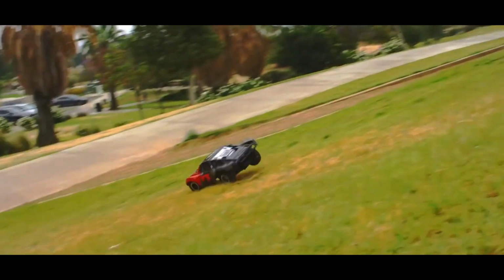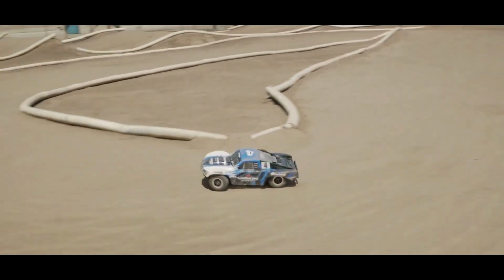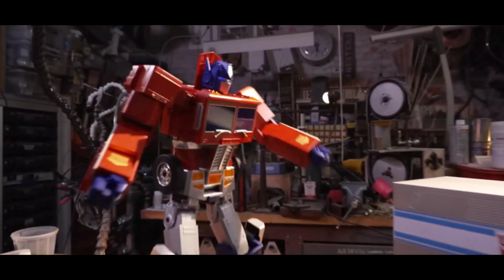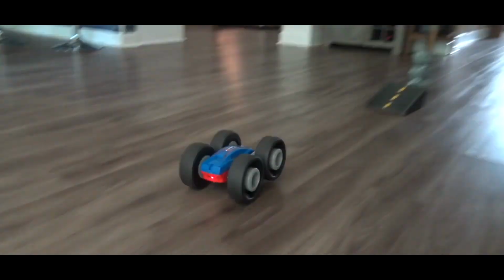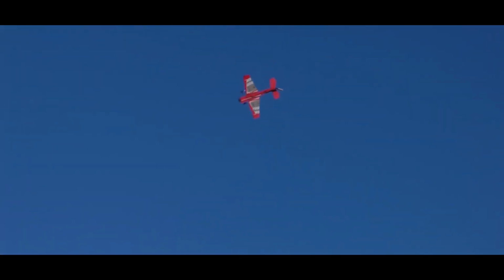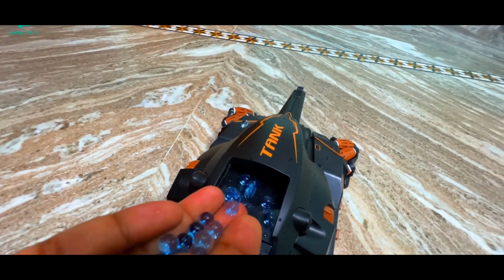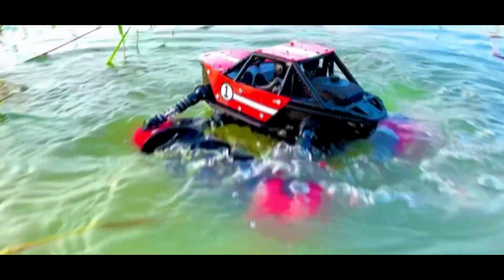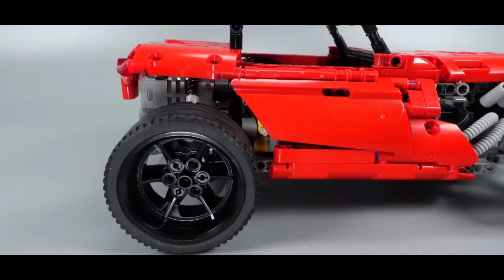7 Ultimate Remote Control Toys of 2023: High-Speed Cars, Transforming Robots, and More!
Discover the latest prices and information on all the 7 Ultimate Remote Control Toys of 2023 through these links!

1. Traxxas Slash VXL

2. Robosen Optimus Prime

3. Air Hogs Flippin' Frenzy

4. E-flite Eratix 3D FF

5. RC Car Tank

6. Amphibious RC Car

7. LEGO RC Car

Looking for the latest and greatest in remote control toys? Look no further! In this video, we'll showcase the seven ultimate remote control toys of 2023 that offer a range of features and benefits to suit different preferences.

First up is the Traxxas Slash VXL, a high-performance off-road racing truck that can reach speeds of up to 60 mph with its powerful Velineon brushless motor. Its durable chassis and suspension system can handle the toughest terrain, while its advanced TQi 2.4GHz radio system allows for precise control and customization of the truck's settings.

Next, the Robosen Optimus Prime, a highly advanced robot that transforms into the iconic Autobot leader from the Transformers franchise. With over 80 voice commands and advanced movements, the robot can walk, run, and even dance. It can be controlled via a smartphone app or voice commands, and its programming allows it to recognize and respond to its owner's voice while also learning new commands.

For those who love aerial stunts, the Air Hogs Flippin' Frenzy is a lightweight and durable remote-controlled toy that can perform amazing aerial tricks and maneuvers with ease. It's high-powered motor and aerodynamic fins make it ideal for indoor use, with minimal risk of damage or injury.

The E-flite Eratix 3D FF is another exciting remote-controlled stunt toy designed for kids and adults alike. This small but mighty toy features a durable and lightweight design, allowing for easy and agile movement both on the ground and in the air. With the push of a button, it can perform a wide range of stunts, including flips, spins, and rolls.

RC car tanks are popular among hobbyists and enthusiasts who enjoy building and operating miniature versions of military vehicles. With their realistic details such as functional turrets, firing guns, and sound effects, they provide a thrilling and immersive experience for those passionate about military history.

For those who want to take their RC experience to the next level, the Amphibious RC Car is a remote-controlled vehicle that can operate on both land and water. Designed with waterproof components and specialized tires, they offer a unique and exciting experience as they can be used in a variety of settings and conditions.

Last but not least, the LEGO RC Car is a remote-controlled toy car that offers a challenging and rewarding building experience for older children and adults who enjoy building with LEGO bricks. Equipped with a remote control unit, it provides a fun and engaging way to learn about electronics and mechanics.

Whether you're a remote control enthusiast or just looking for a fun toy, these seven products offer a range of features and benefits to suit different preferences. From high-speed remote control cars to transforming robots and even amphibious vehicles, there's something for everyone in this list of the best remote-control toys of 2023.